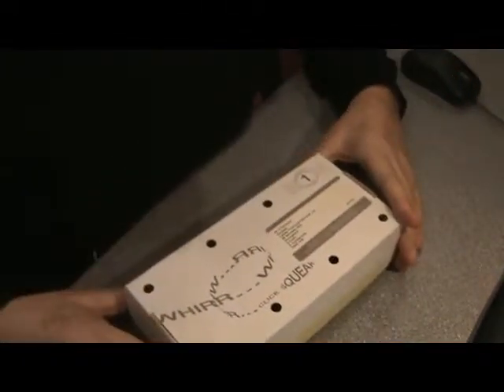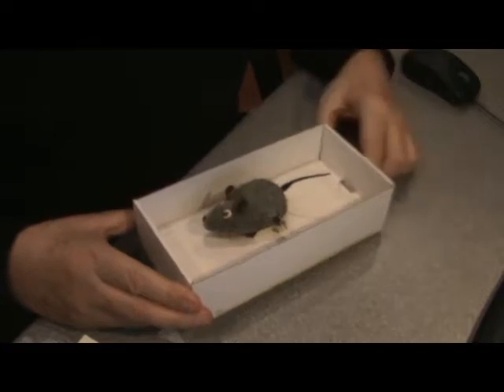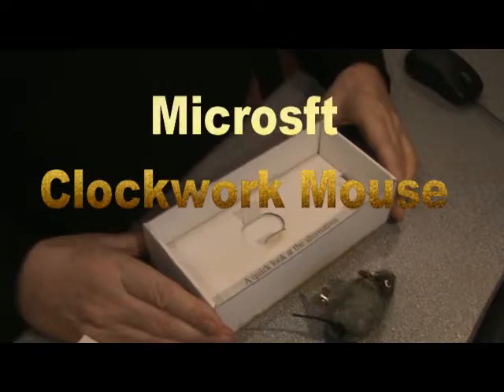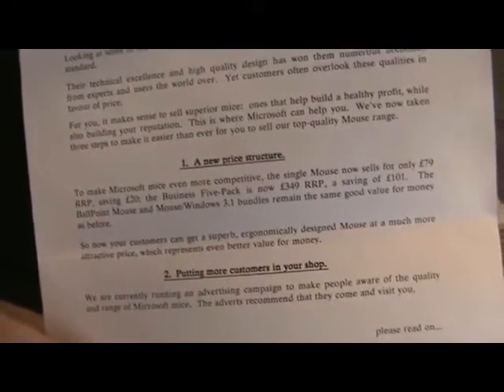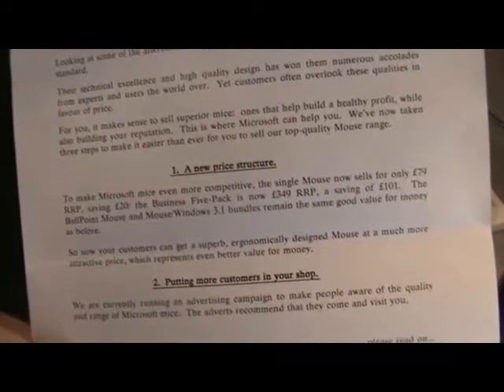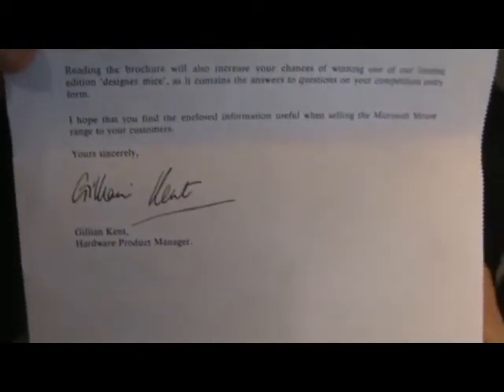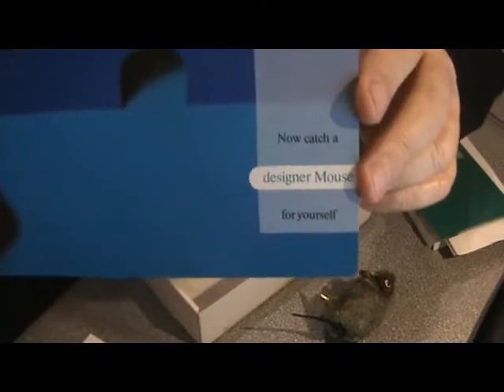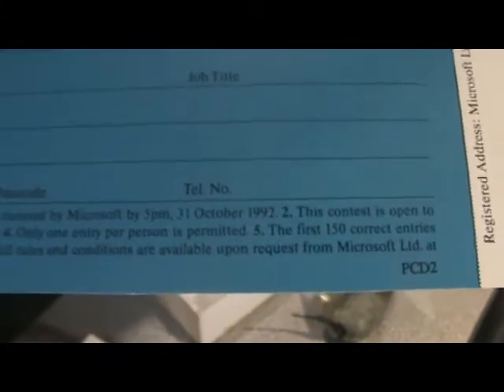Microsoft Clockwork Mouse - Very Rare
Microsoft Clockwork Mouse - Rare Item needs new home